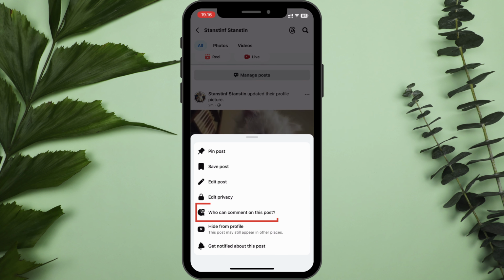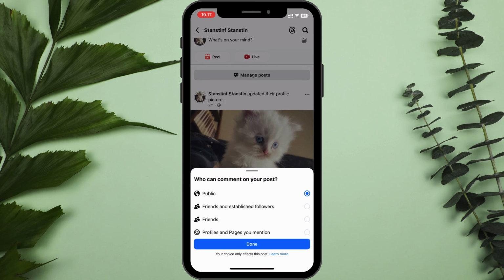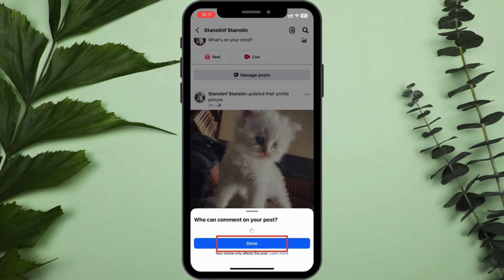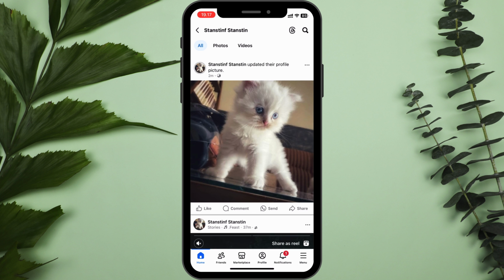How To Turn Off Comments On Your Facebook Profile Picture - 2026 (Make Your Facebook More Private!)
🔒 How To Turn Off Comments On Your Facebook Profile Picture - 2025 (Make Your Facebook More Private!) 🔒
Welcome to Tutorials With Sena! In this video, I’ll show you how to turn off comments on your Facebook profile picture in 2025. If you want to keep your profile picture private and avoid unwanted comments, this step-by-step guide will help you take control of your Facebook privacy settings.

🔹 What You’ll Learn:

How to turn off comments on your Facebook profile picture (2025 update)

Step-by-step instructions for both mobile (iPhone/Android) and desktop users

Tips to make your Facebook profile more private and secure

Troubleshooting tips if you encounter issues

Updated for 2025 with the latest Facebook privacy features

Protect your privacy and reduce unwanted interactions on your profile

📸 Turning off comments on your profile picture is a great way to maintain your privacy and peace of mind. Let’s get started!